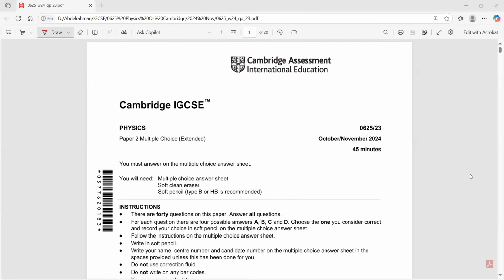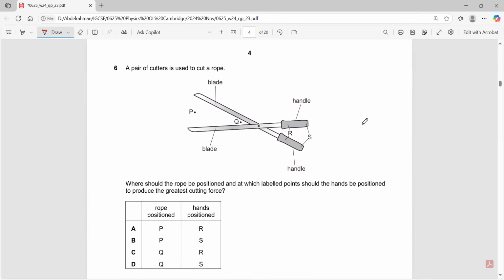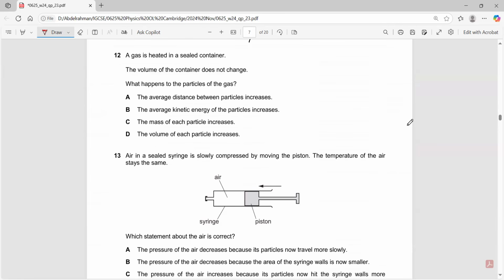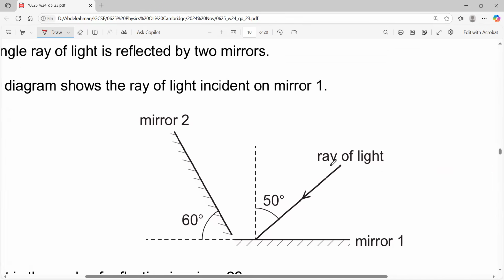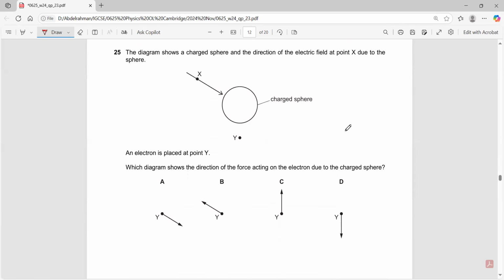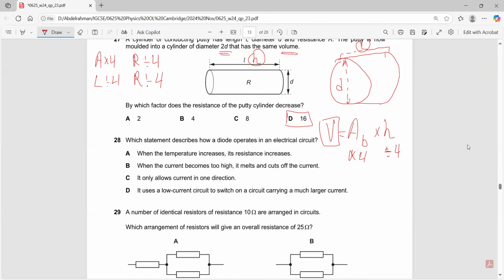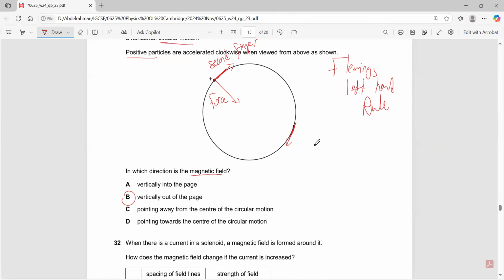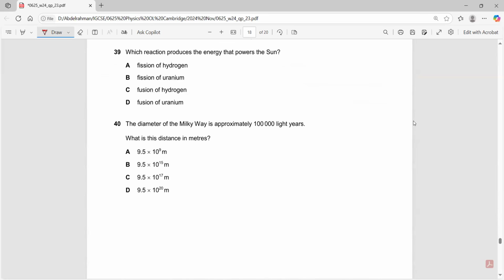IGCSE Physics 0625/23/O/N/24